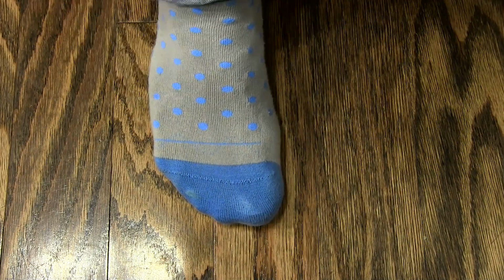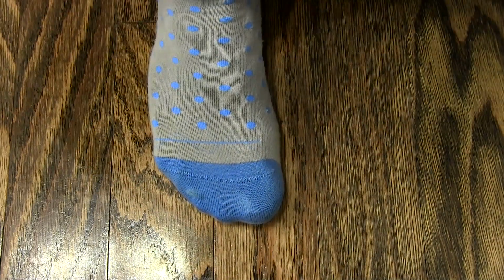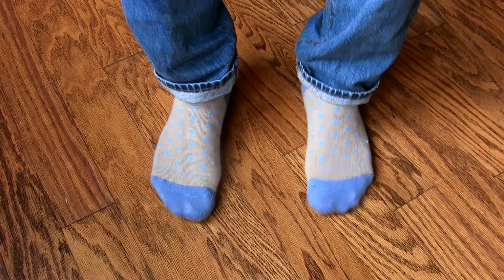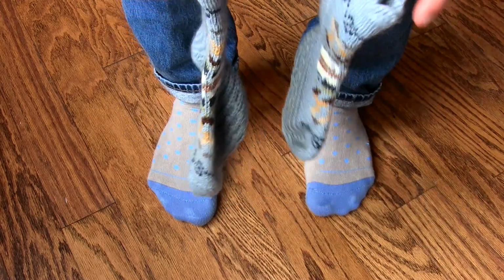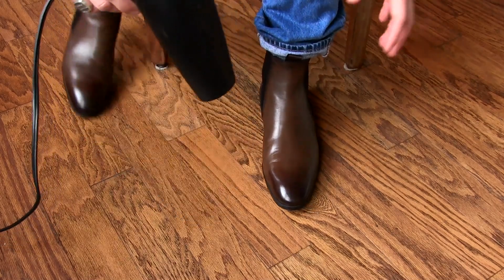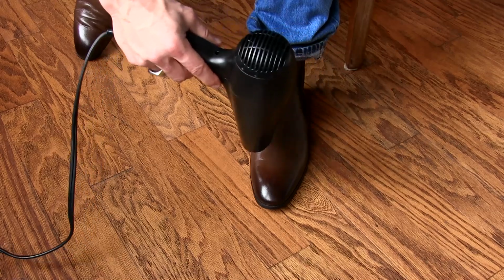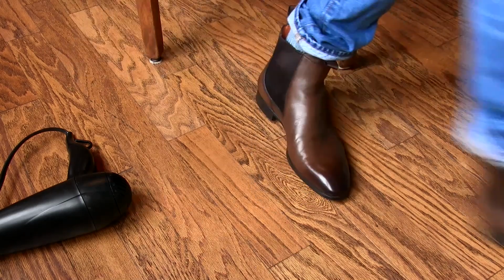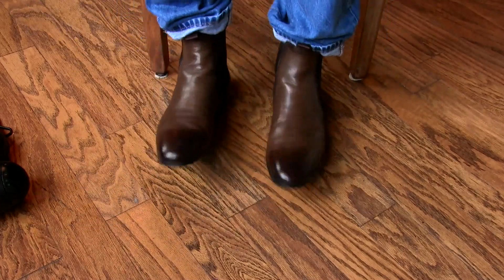Shoe Comfort Hack How | To Break In Shoes Instantly